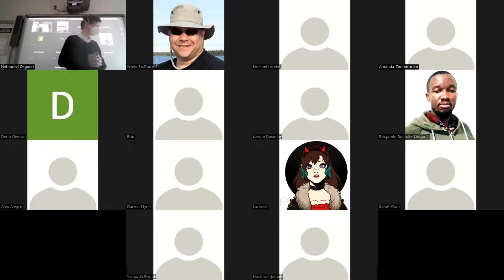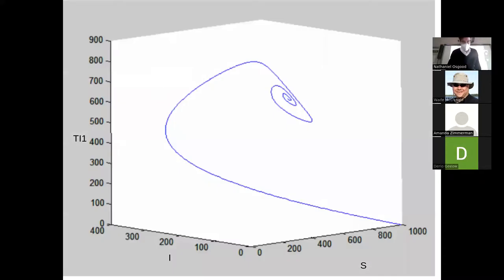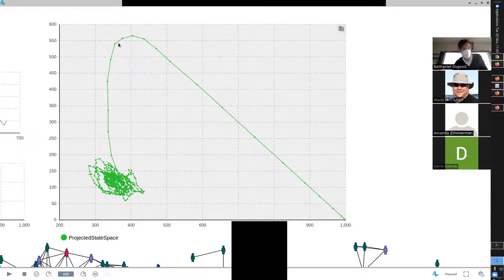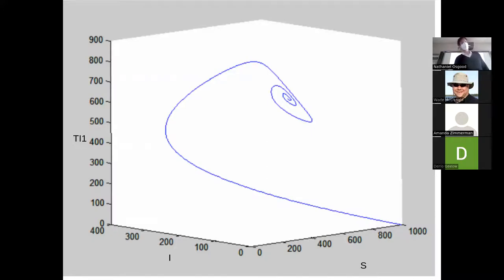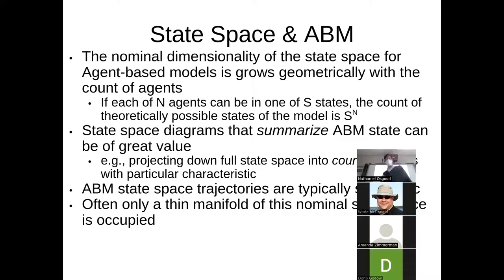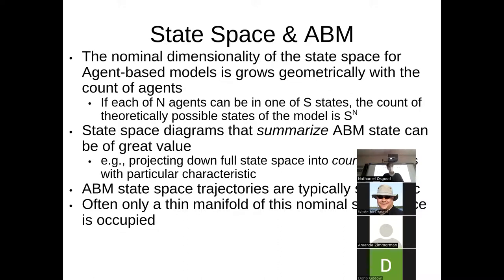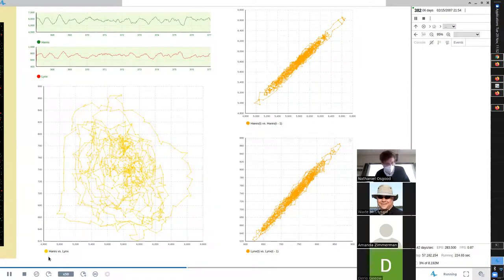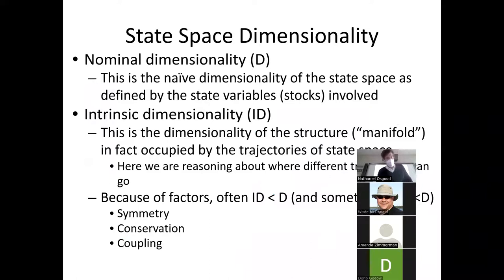State Space (Phase Space), Intrinsic Dimensionality in Dynamic Models, ABMs and Empirical Data